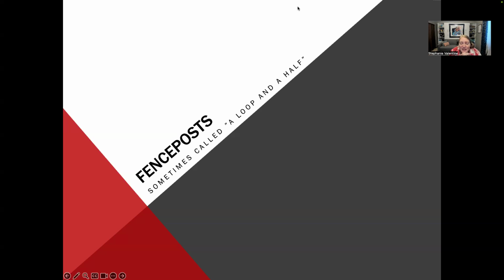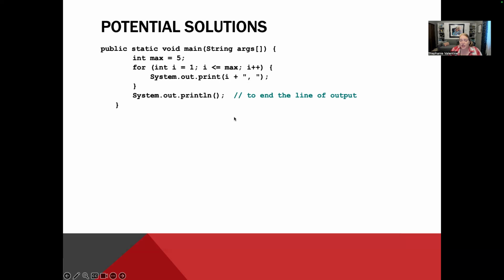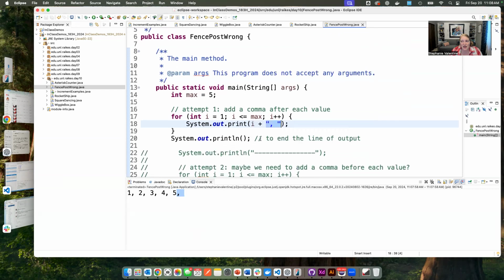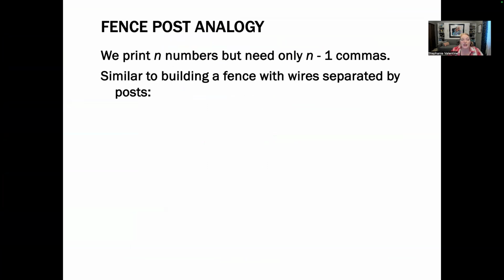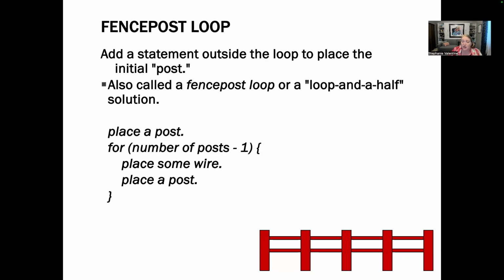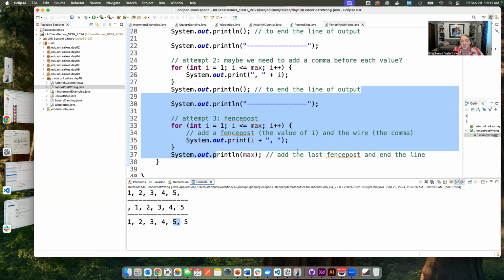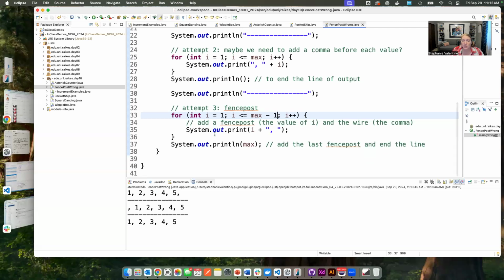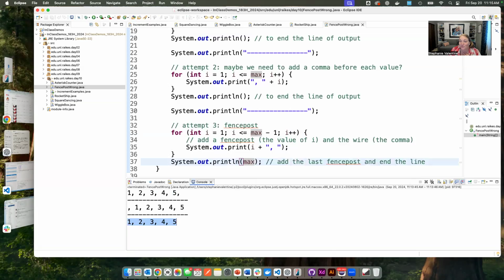Loops: Part 4